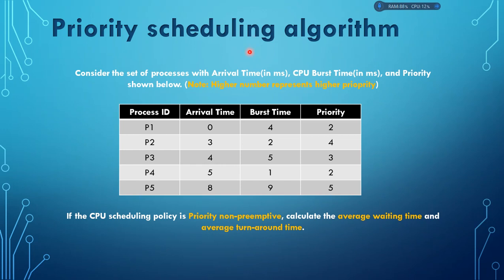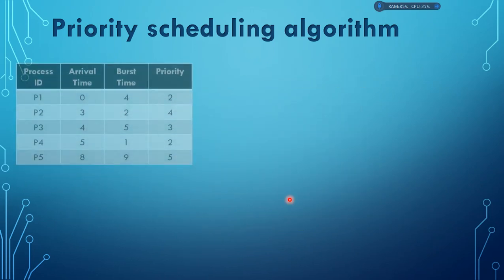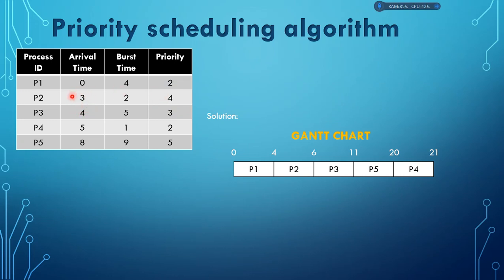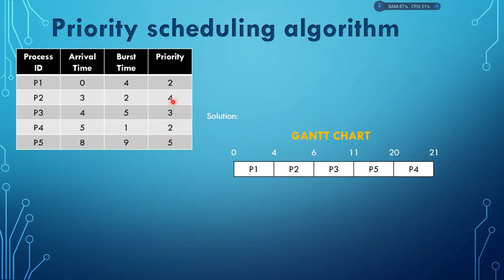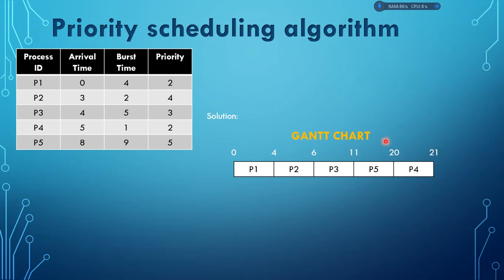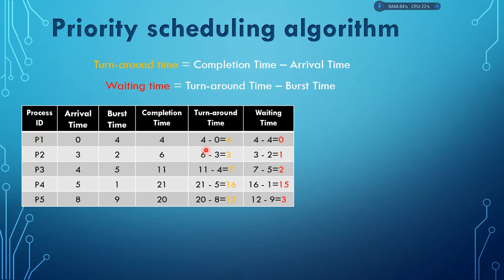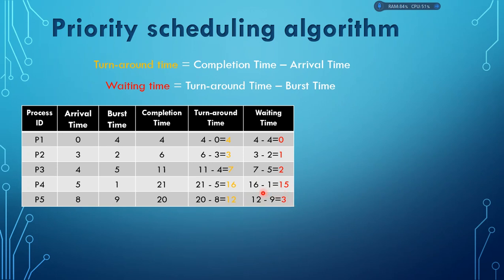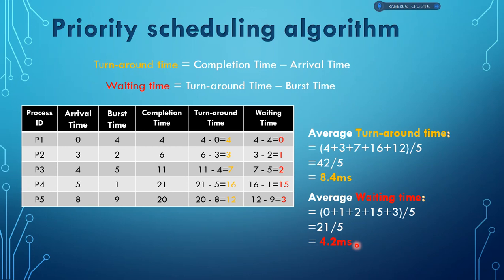Priority Scheduling Algorithm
Priority Scheduling Algorithm example